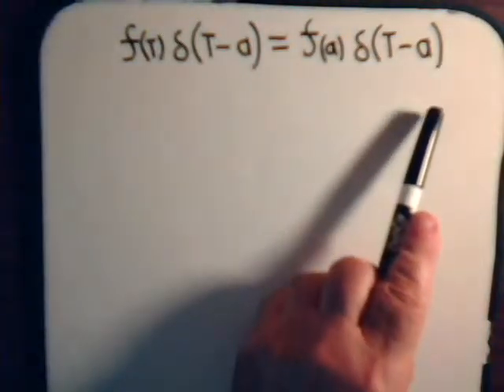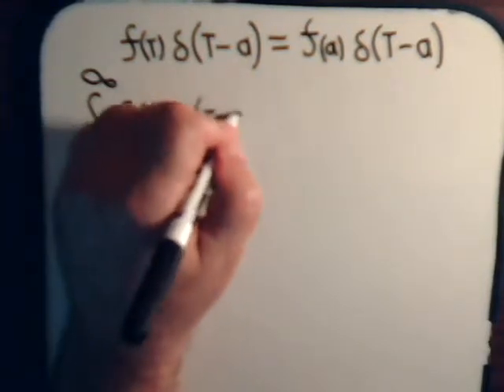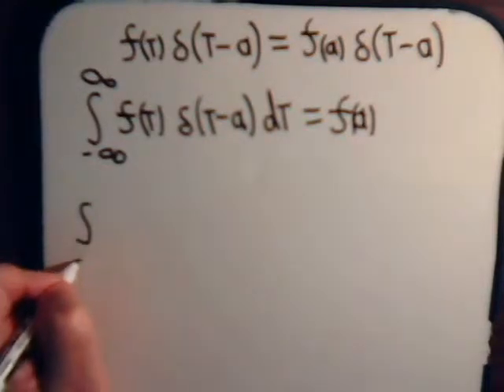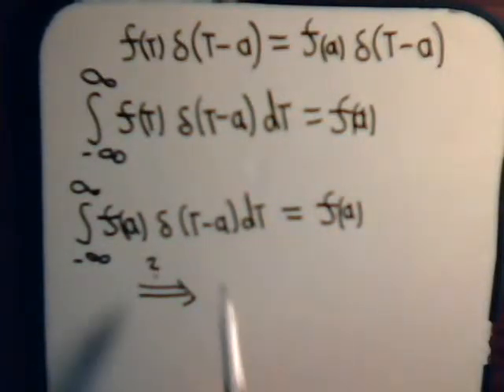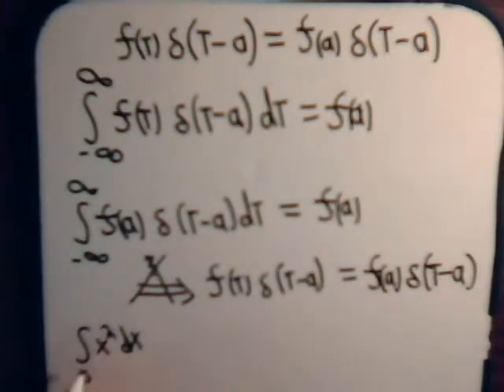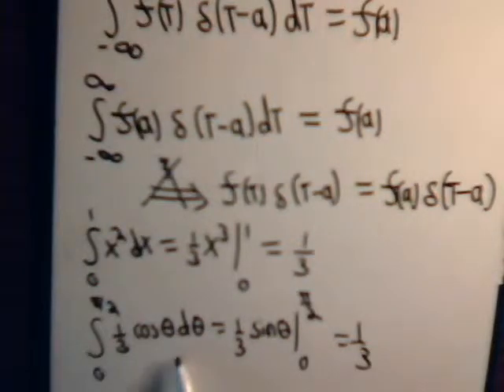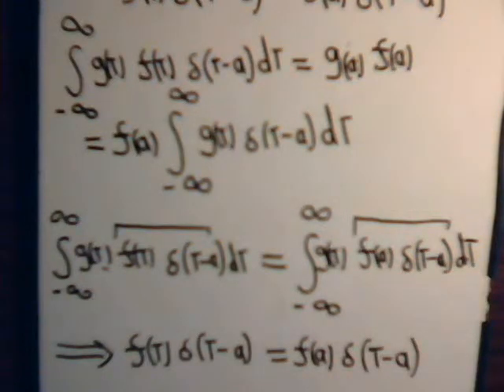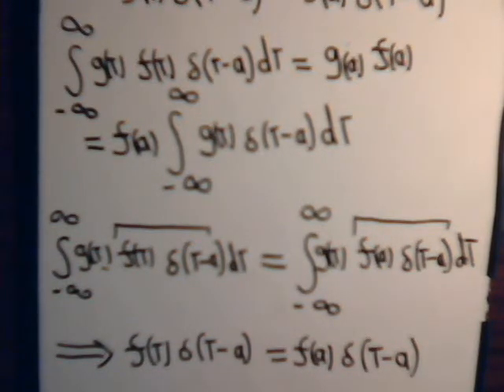Differential Equations: Dirac Delta Function - Basic Equation